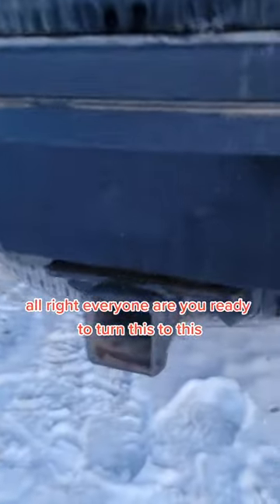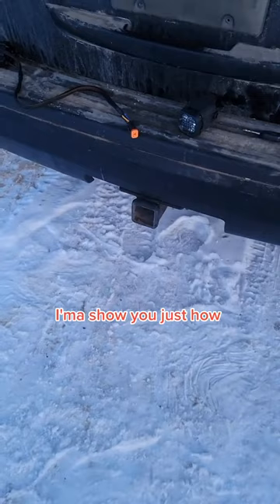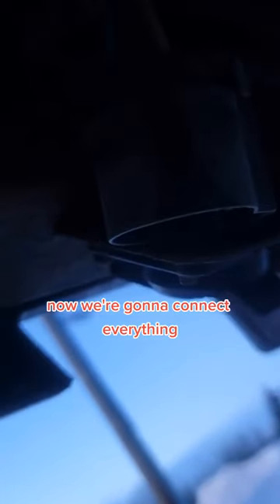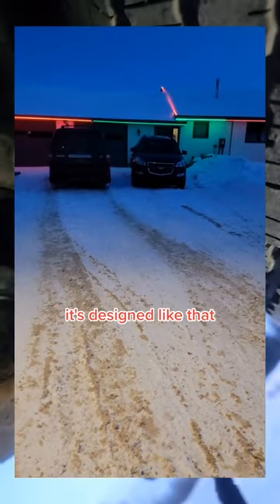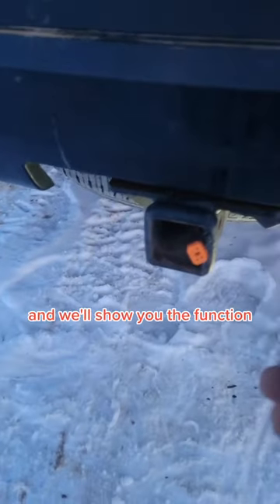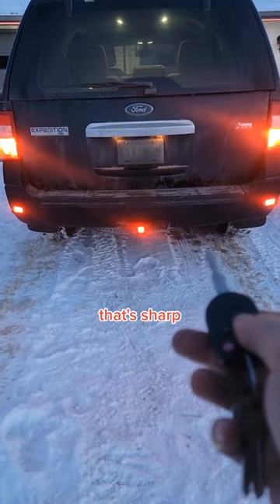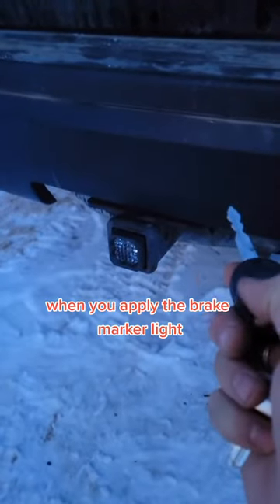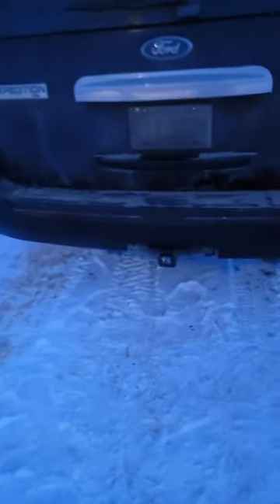Diode Dynamics HitchMount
We installed the all new Diode Dynamics HitchMount in our 2009 Ford Expedition.

Marker Light
Brake Light
Reverse Light